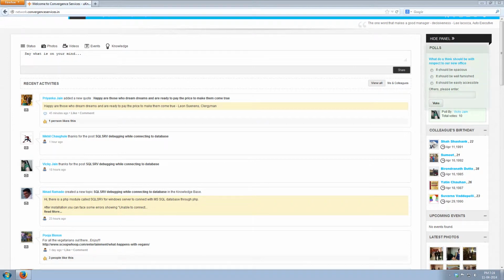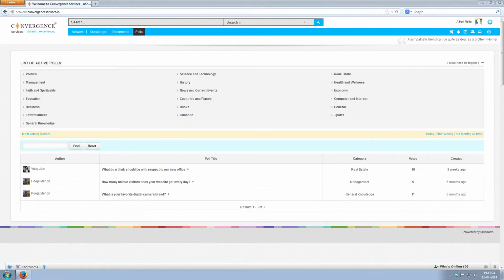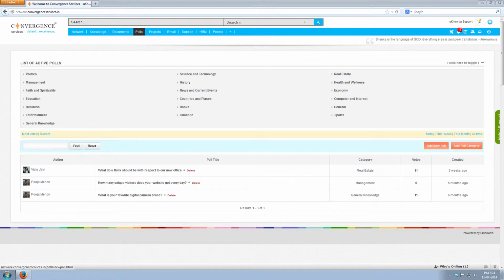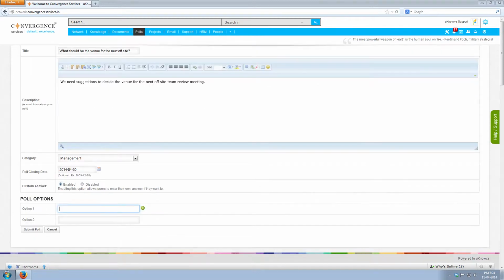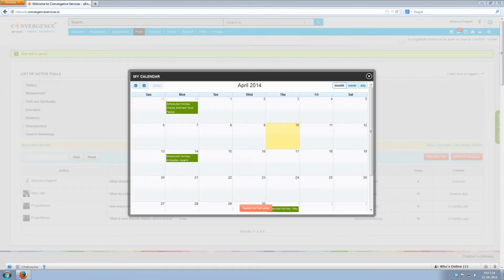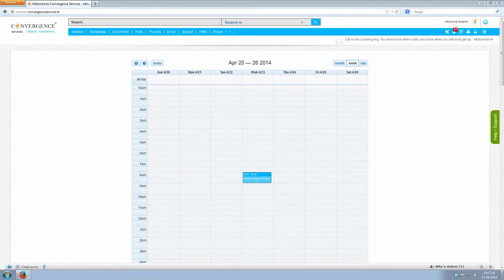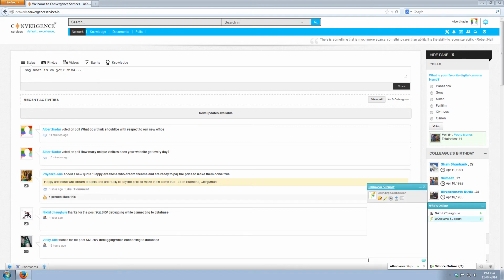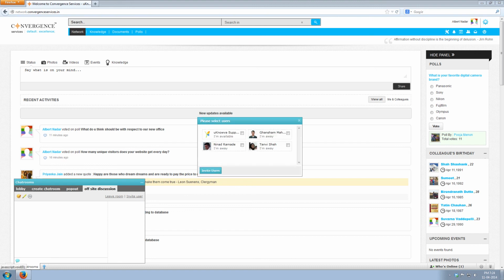How to use uknowva polls, my calendar, Instant Messaging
uKnowva Polls, My Calendar and Instant Messaging are the features that allow business to get unbiased users feedback, organize themselves and their activities, and communicate with their colleagues instantly.